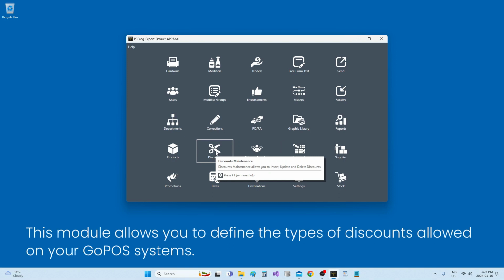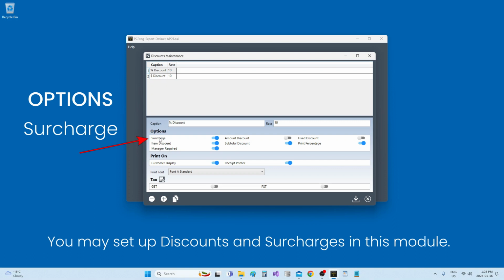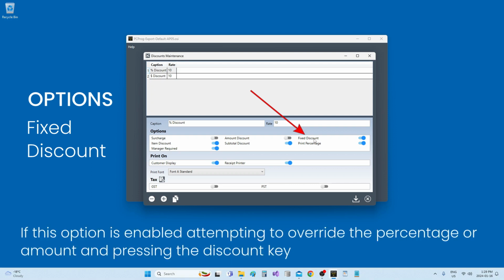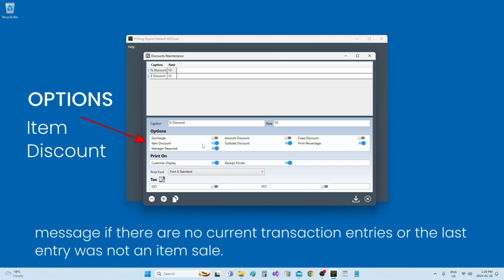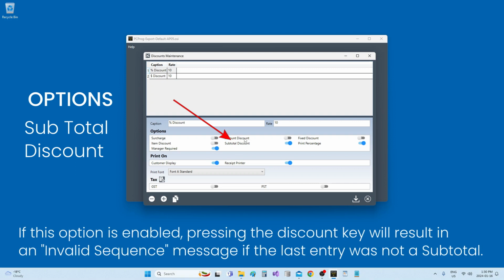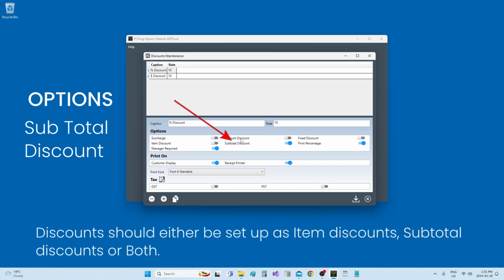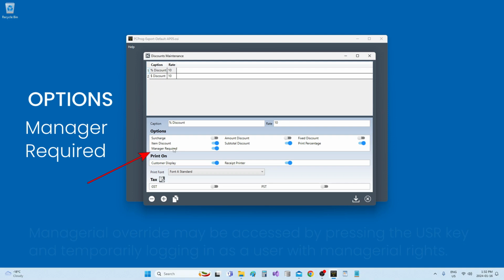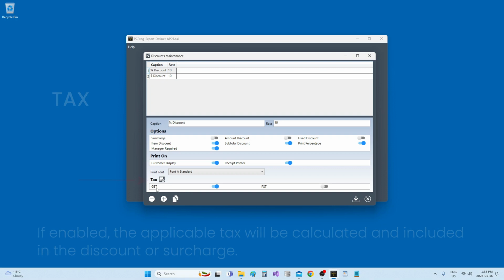Discounts Maintenance Module // Optima PC Prog - A Comprehensive Training Guide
In this tutorial, we're going to have a closer look at the Discounts Maintenance Module. The Discounts maintenance module allows you to define the types of discounts allowed on your GoPOS system.

➡️Caption: 00:33
➡️Rate4: 00:38
➡️Options: 00:56
Surcharge: 1:02
Amount Discount: 1:23
Fixed Discount: 1:34
Item Discount: 2:06
Sub Total Discount: 2:50
Print Percentage: 1:02
Manager Required: 3:54
➡️Print On: 04:29
➡️Tax: 04:38

End